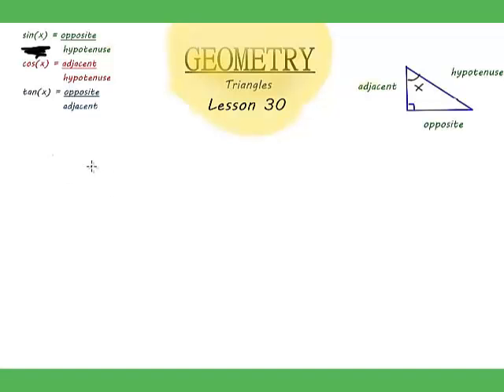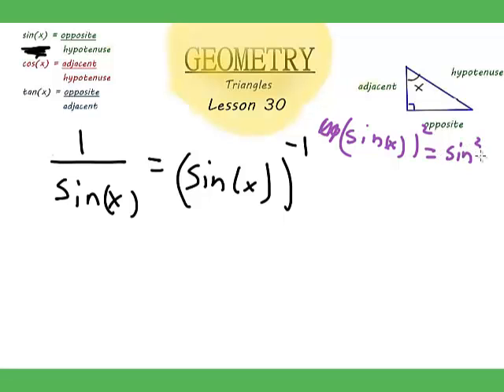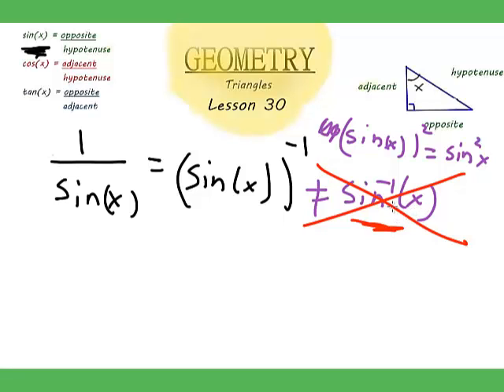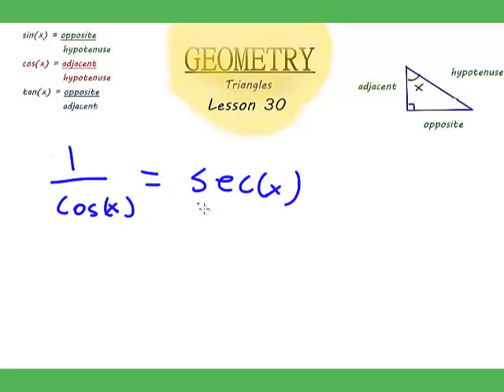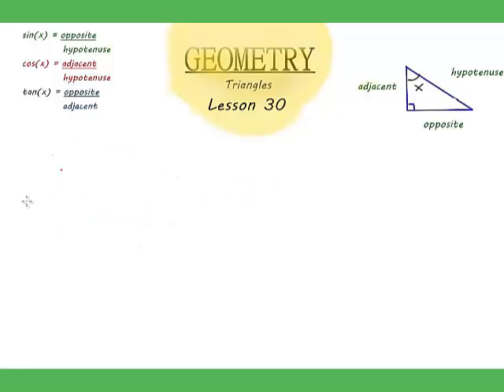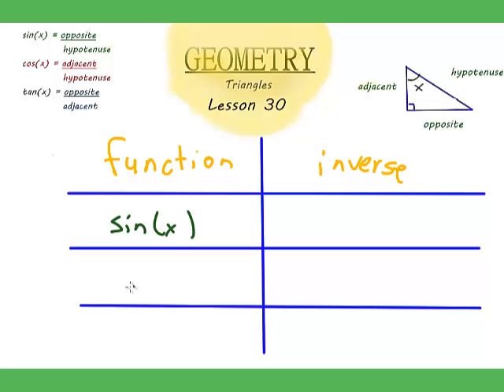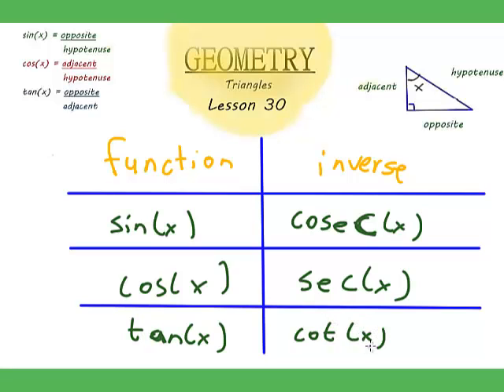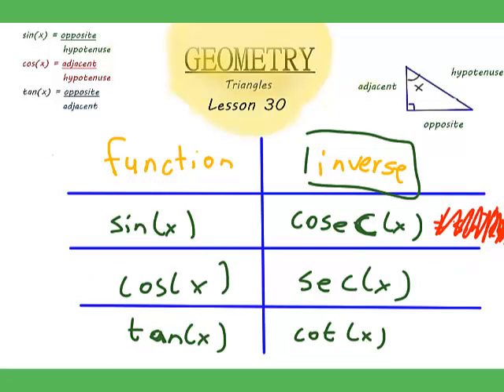Geometry - Triangles - Lesson 30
This is the 30th lesson in the triangles series of Tristan's Learning Hub. We will be looking at the reciprocals of the trigonometric ratios.

The creator is 12-year-old Tristan Pang who is studying university level maths. He has taught himself all the high school maths curriculum before the age of 5. He learnt vertically, topic by topic without taking any notice of the year levels.The objective of his website is to share his way of learning. In his videos, he won't tell you the year level of each episode. And by the last episode of each topic, you will know you have already reached the year 13 level.

If you are interested to view other videos by Tristan or to know more about Tristan's Learning Hub, please click on the

This is Tristan's recent radio interview with Andrew Patterson at RadioLIVE (2014) where he talked a bit about how he learns